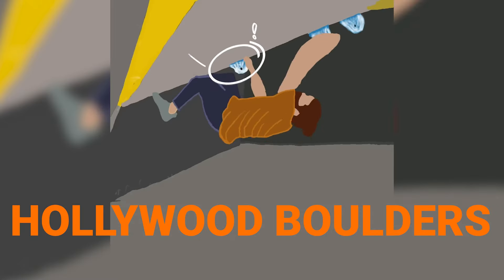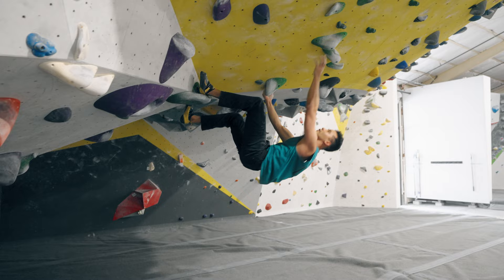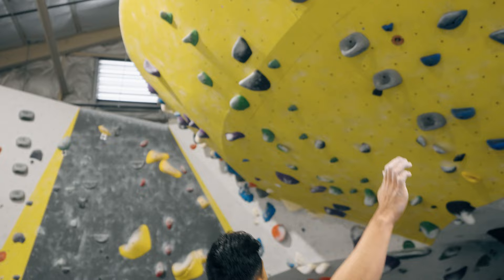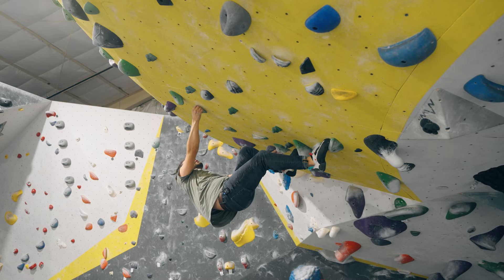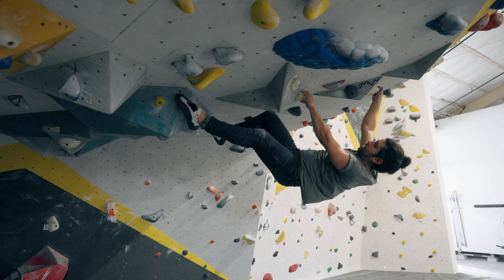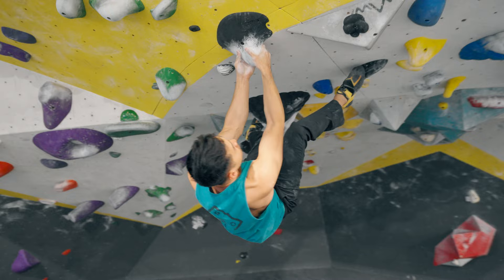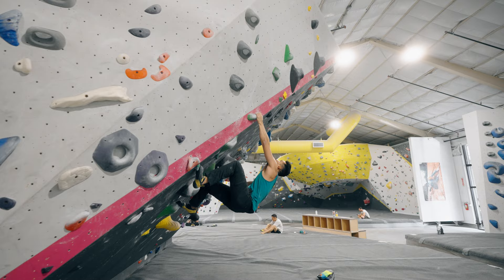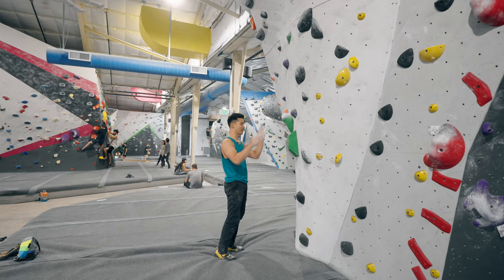Pro Tips for Climbing on Overhangs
Today we're climbing with somebody I've learned from during my entire journey!

My close friend & climbing partner Brian Nguyen!

- and hire him as a Cinematographer for your film projects! He comes HIGHLY recommended!

Over the years I've learned a lot of climbing tactics from climbing with him. There's 8 specific climbing techniques that you'll need if you want to excel in this form of climbing. An earlier cut of the video had them on screen, but it became pretty difficult to comprehend because it all moves so fast - so I'll list them and explain them here.

Techniques for Climbing on Overhang -

1. Heel Hooks -
Seen at 1:03 & 1:23
An absolute essential technique for climbing on any terrain. You place your heel on a hold and apply force as if you're pulling your heel towards your glutes. Rotating your Toe towards the outside of your knee helps apply more force here. A strong heel hook unlocks endless amounts of climbing, so be sure to practice them when they appear.

2. Toe Hooks -
Seen at 1:10 and quite often throughout the video
Placing the top of your Toe on a hold and pulling through that toe towards your knee to apply force to the hold. Depending on the angle of the Toe Hook, you may need to apply more or less force to make it stick, in the ideal situation it takes very little effort but removes a lot of weight from your upper body.

3. Bicycles -
Not really seen in this video, but these first three are seen really easily at my short at this link -
For Bicycles you apply toe pressure to a hold that you're also Toe Hooking, this move is incredibly useful on overhangs especially when you need to move past a good Toe Hook. You can also apply this move on different holds, using the counter pressure to really stick to the wall via your lower body.

4. Back Flag
Seen at 1:06 & 3:35
Creating a counterweight by extending your leg to create balance. Flags don't use a hold, they simply orient your body in a way that makes better use of other holds.
It’s a “flag” when the leg extends to the same side as the foot,
and a back-flag when it crosses the other leg. We're constantly flagging throughout the video - watch how our free leg always moves in a way that makes the other holds better!
At 3:35 you can see how the backflag makes my right hand much more effective so I can reach out with my left.

Now for some more advanced techniques -

5. Knee Bar -
Seen at 1:59
You lodge your knee into your hold by applying force through your toe. This move is really powerful and in some cases you let your whole body hang from the knee bar and take a rest (although in bouldering that's not usually the case). Typically if a climb has the possibility for a knee bar it's an absolutely essential part of the climb because it's such a strong move. Some climbers are quite skilled at spotting kneebars and can make climbs way easier by implementing them.

6. Discus Swing
Seen at 2:18
Letting go of a low handhold &
 swinging the arm to generate momentum.
Works way better than you would think! This a really cool technique Dave Macleod covers in his book 9 out of 10 climbers.

7. Pogo (or Moon Kick)
Seen at 2:23
Swinging a free leg in towards
the wall to generate momentum.

One of my favorite moves in climbing! The Pogo here isn't quite as pronounced as it is in other situations, but you can see that free leg is still helping to generate momentum. Typically the leg you swing corresponds with a hand that is too low to generate much force via pulling.

8. Campus -
Seen at 5:06
Campusing is when you move from one hold to another without using feet. This uses up a ton of energy, but it's a viable strategy for some climbs. In this instance I lost my footing during a big move and instead of bringing my feet back to an earlier point of the climb (which would have been almost impossible), I progressed through to the next move in order to open up a heel hook opportunity. Although the ideal situation would have been to not cut feet, campusing was the only option after the feet cut happened.

Brian took very naturally to Dynamic Climbing and Climbing on Overhangs. I have videos of him attempting V7 Dynos on Steep Terrain in our very first month of climbing together.

Brian and I are both filmmakers and had briefly met at past events, but when we met at the climbing gym our first week it began a life-long journey. For the past few years we've made dozens of films and climbed hundreds of times.

I think that without Brian, I would have doubled down on my naturally static and balancey style, but getting to climb with somebody that had such different natural strengths than me became an encouragement to work on anti styles throughout my journey - and now those anti-styles have become my favorite styles! (Though I still need a lot of effort and practice to reach my limit grades on them)